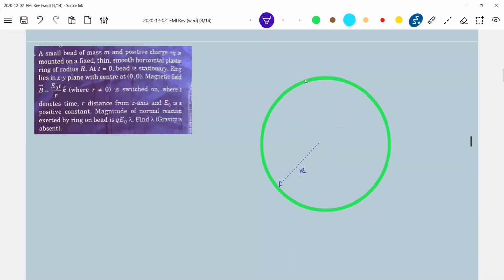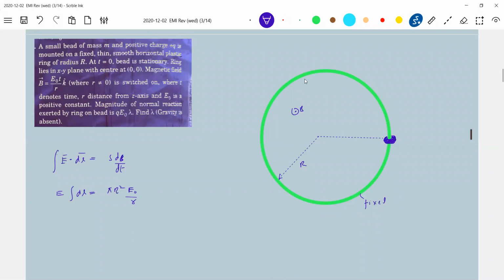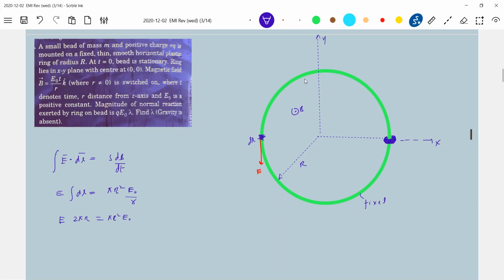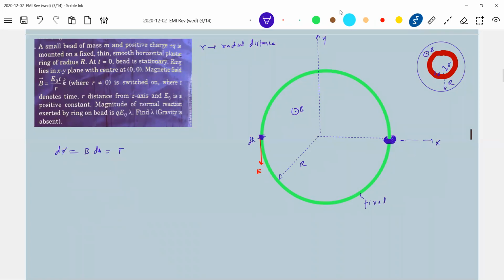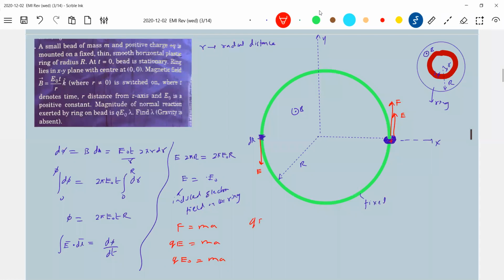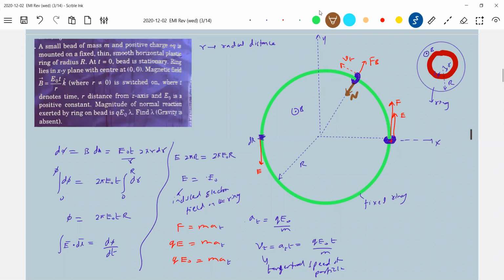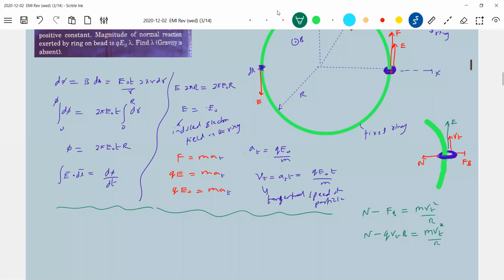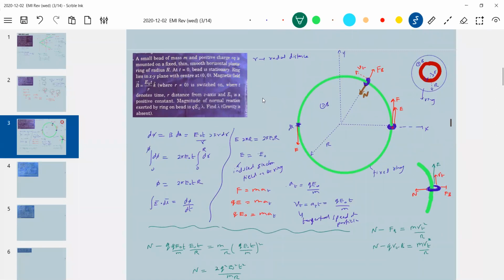jeeadv 16)A small bead of mass m and positive charge q mounted on a fixed, thin, smooth horizontal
plastic ring of radius R. At t= 0, bead is stationary. Ring lies in xy plane with centre at (0,0). Magnetie ield B- o (where r 0) is switched on. where tdenotes time, r distance from z-aris and E, s1 positive constant. Magnitude of normal reactor exerted by ring on bead is qE, à Find À (Gravity is absent).